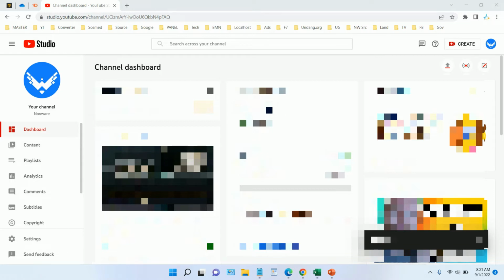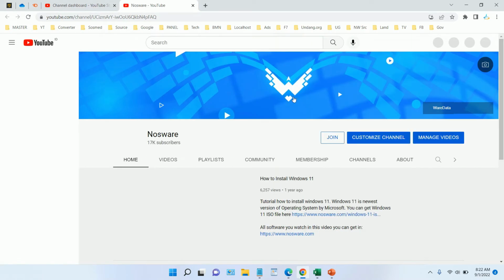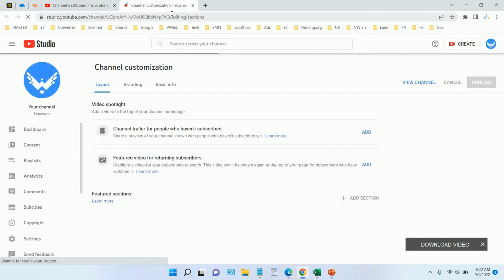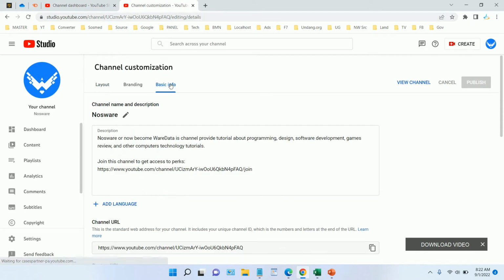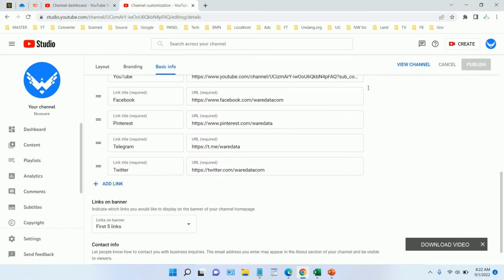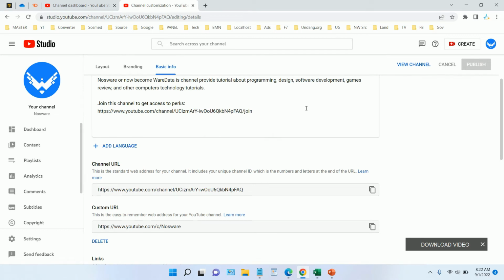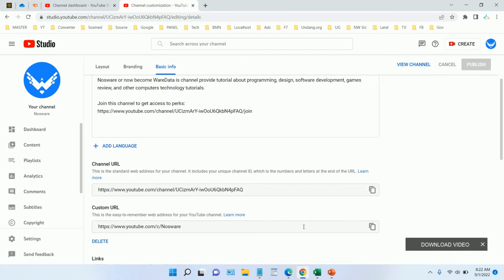How to Change Username on YouTube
Tutorial how to change username on youtube.